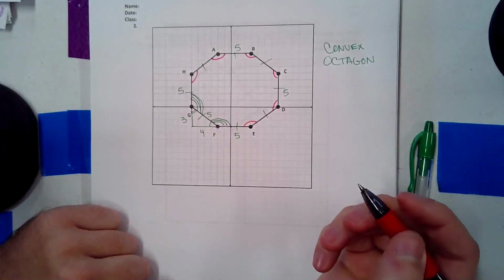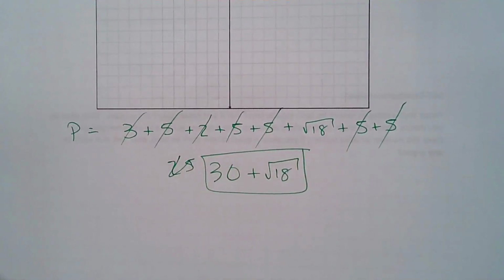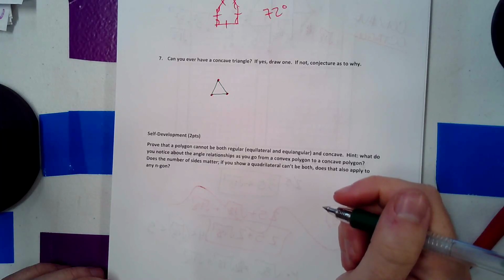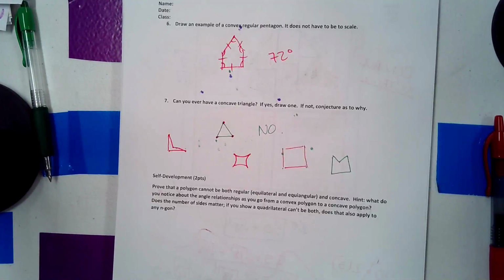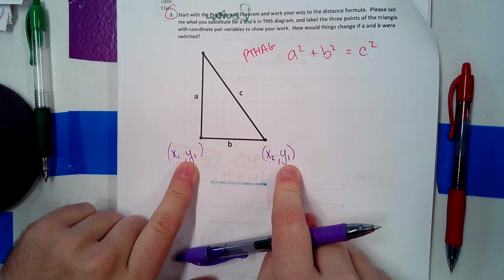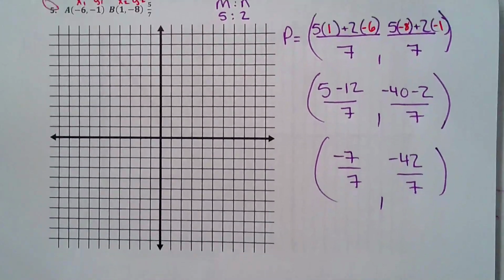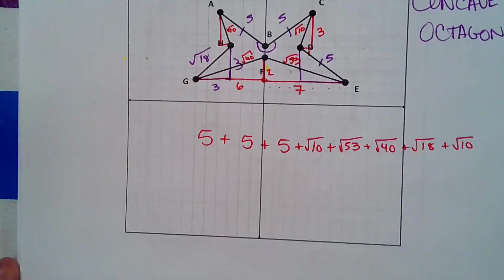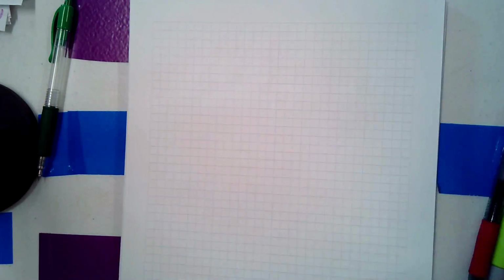Geometry Test #1 Review P1 9/12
Pythagorean Theorem, Distance Formula, Midpoint and Section Formula, Angle Addition Postulate, Segment Addition Postulate, Angle Classifications and Relationships.